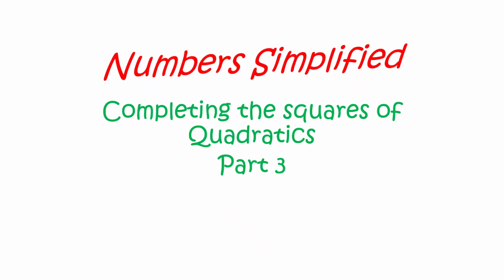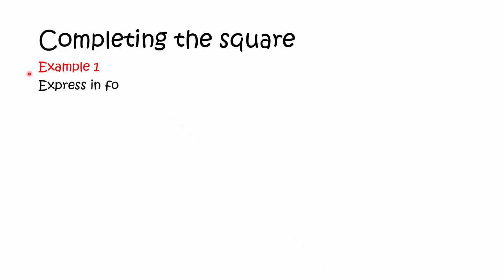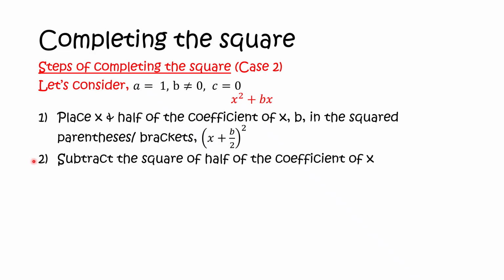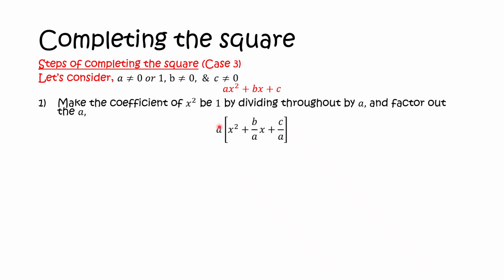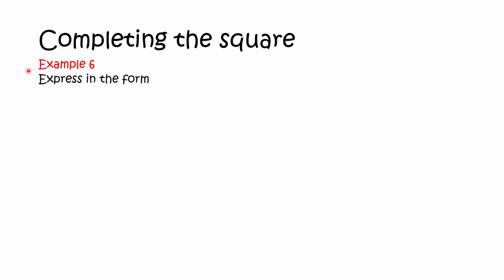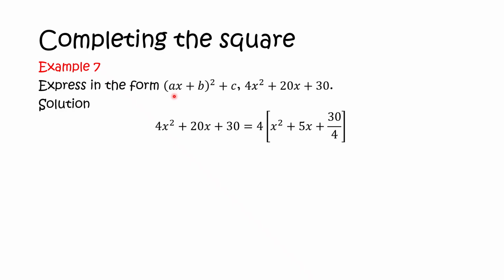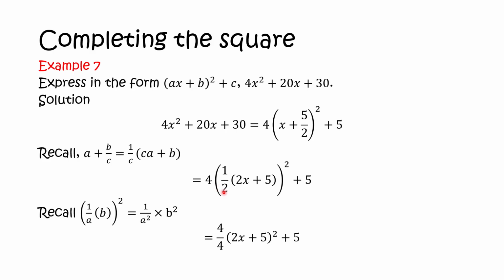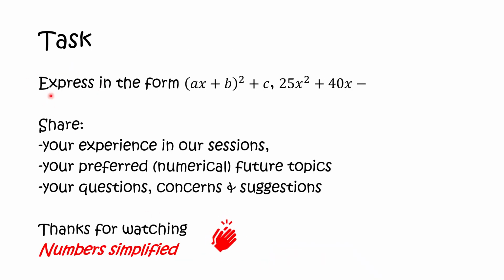Completing the square for Quadratics Part 3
We introduce & implement the completing the square method on quadratic expressions
00:35 Recap of quadratic expressions
00:57 Implementation of Case 1
02:55 example 1
03:48 example 2
04:55 Implementation of Case 2
05:42 example 3
06:35 example 4
07:13 Implementation of Case 3
08:45 example 5
10:12 example 6
12:00 example 7
15:28 example 8
17:39 task